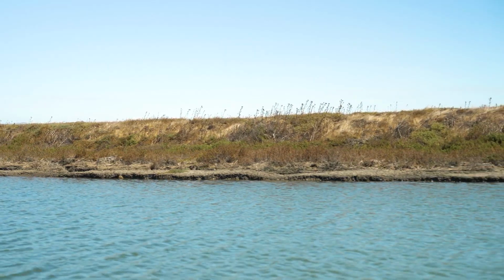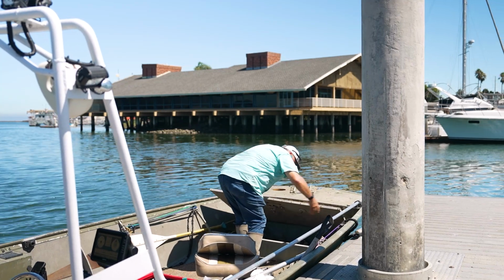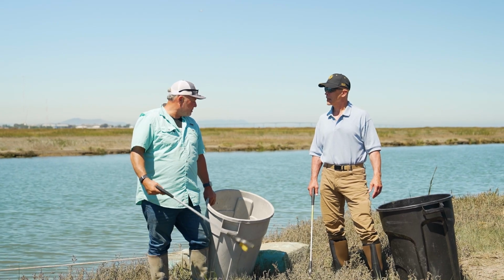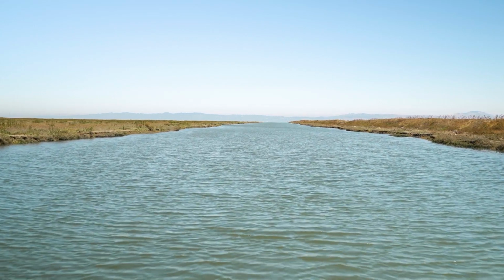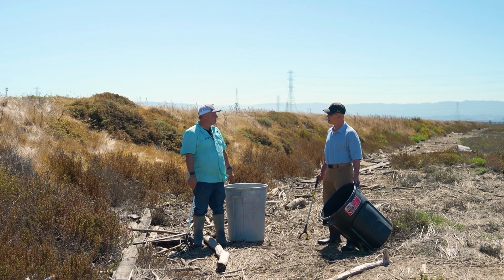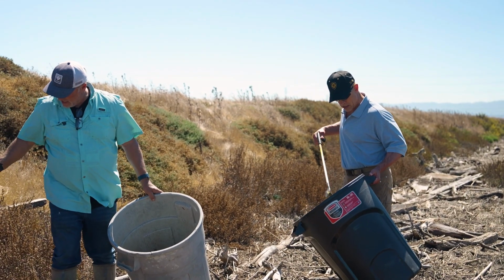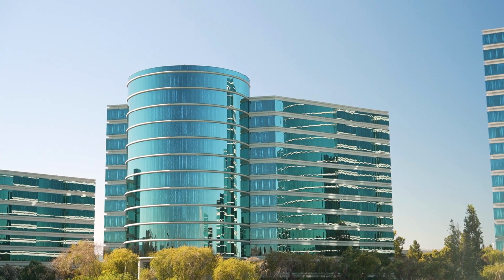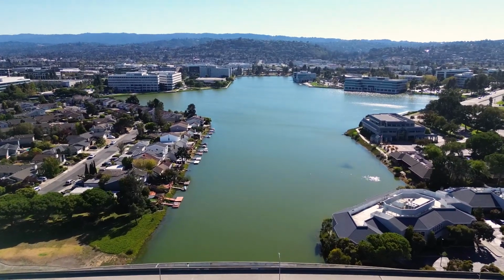San Francisco Bay Cleanup w/ Alan Azem, Redwood Shores CA Seen on Travel Channel ~ Host Chris Eckert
Join Chris Eckert, host of The American Dream TV as the goes out with Alan Azem @CleaningCalifornia on the San Francisco Bay as he takes action to clean up garbage and protect the natural beauty of the San Francisco Bay and Delta. Through inspiring efforts, eco-friendly initiatives, and volunteers, Alan is dedicated to preserving this vital ecosystem for future generations.